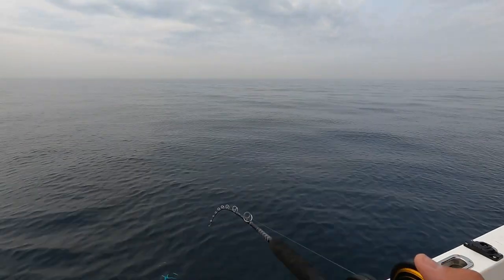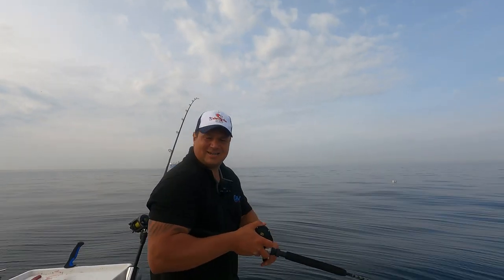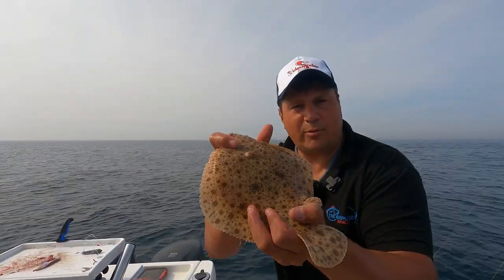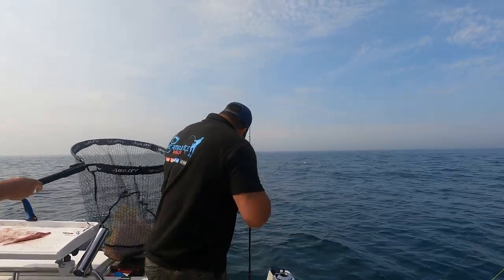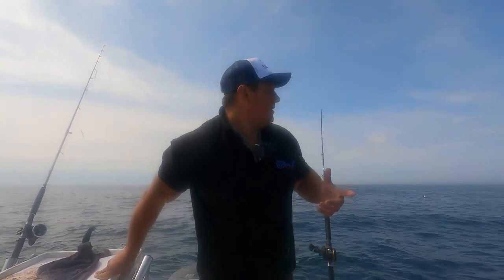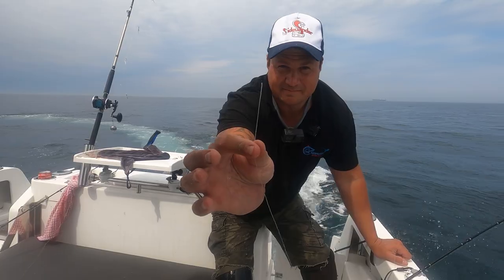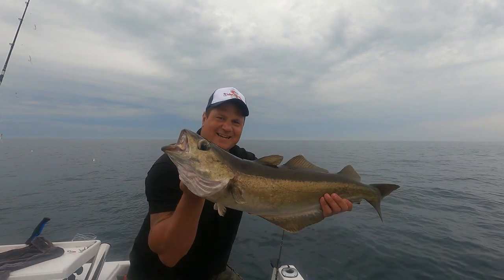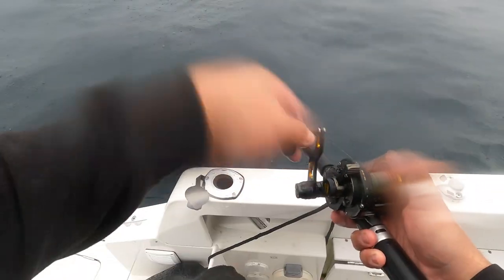Another Turbot Fishing & BIG Pollack Adventure From Eastbourne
Join Myself & John on another brilliant Turbot & Big Pollack hunt on johns Barracuda 8 Boat out of Eastbourne.

In this action packed video we set off to hit some known Turbot Fishing marks to us to gain some intelligence on where these elusive flatfish are currently laying before confirming and moving onto to the next mark.

Along the way we do some wreck fishing for BIG Pollack and I lose what I think was another elusive species for the Sussex coast, a Ling.

Packed full of top tips and tackle talk this video will give you a good insight on how to catch more Turbot if you apply what I show in this video.

So put the kettle on, grab a beer and some snacks or whatever it is you do and have a watch!

Ben

BUY THE RIG 👇🏻

Flattie Spoons 👉🏻

30lb Fleuro 👉🏻